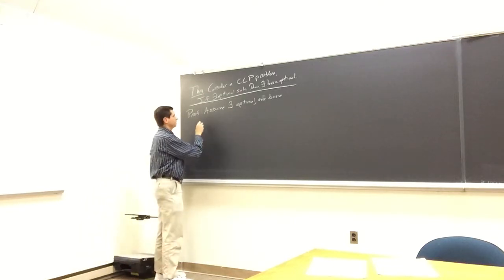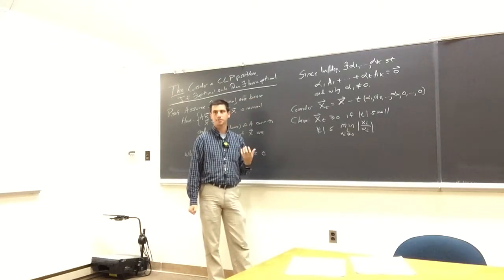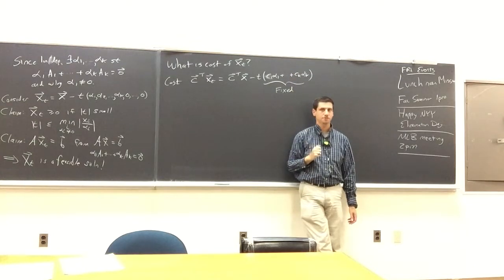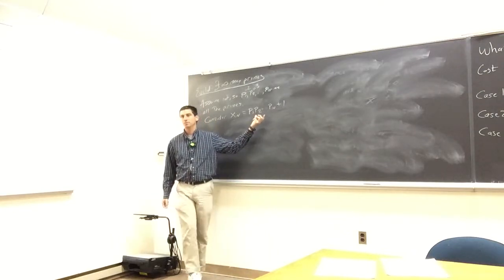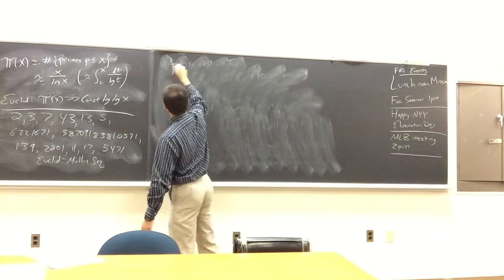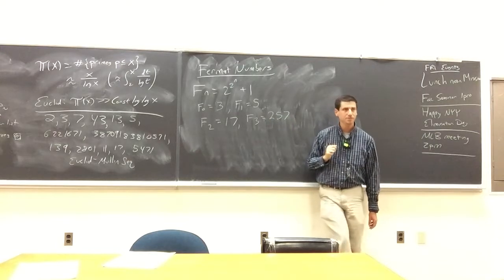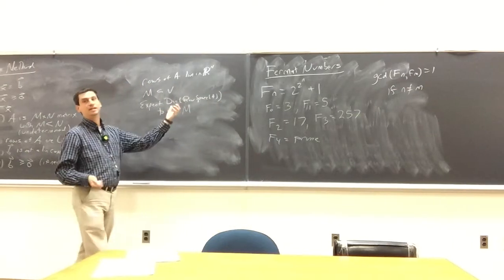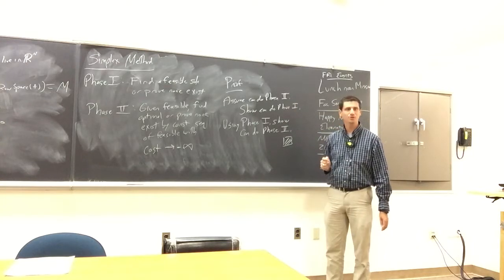Math377 Lect10 BasicOptimalSimplexIntro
Math/Stat 377: Operations Research: Lecture 10: September 30, 2016: Basic Optimal Solutions, Euclid-Mullin Sequence, Introduction to  the Simplex  Method